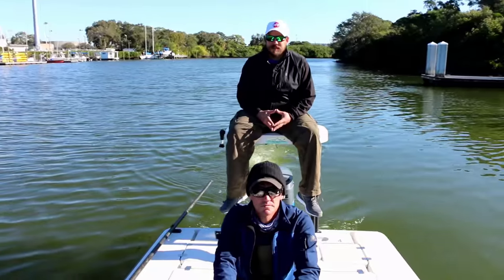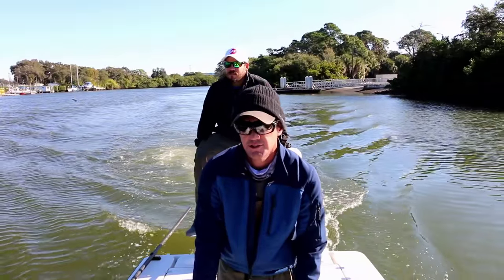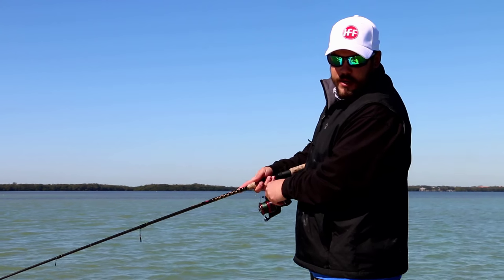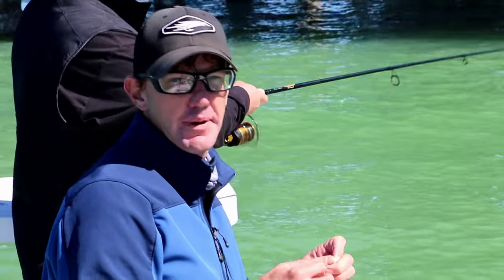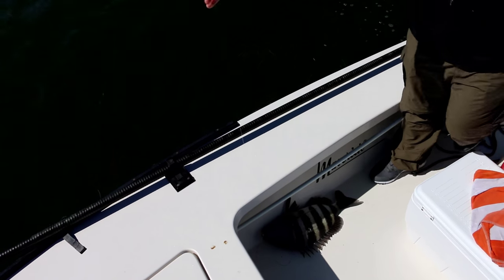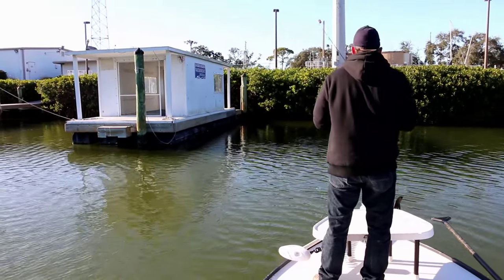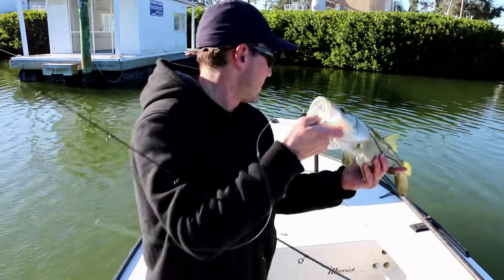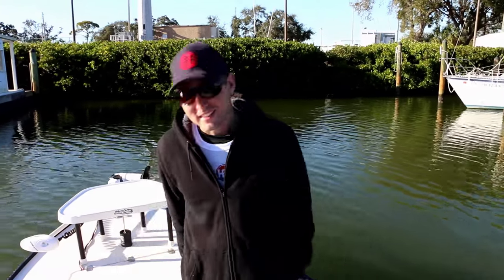Winter Trout and Sheepshead at the Tampa Bay Skyway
I linked up with Brandon Henley and Scott sebor to try and figure out a winter time game plan. We launched from Maximo Boat launch in South Saint Petersburg. The conditions were difficult at first but the bite was decent. We caught trout and a flounder at our first stop. Artificial lures on cajun thunder popping corks produced well. Then we moved on to fish structure for a few sheepshead. The redfish bite was almost non existent, however that doesn't mean its not going on. Many reports are showing a strong bite in different areas. Some days you just have to Grind! I even managed a dock snook! Regardless there's always something going on in Tampa Bay, and we make it happen! In this episode we also reveal a few basic strategies and tackle setups for catching trout and sheepshead. Visit hff.fish to learn more about Scott Sebor, to learn more about Brandon Henley.